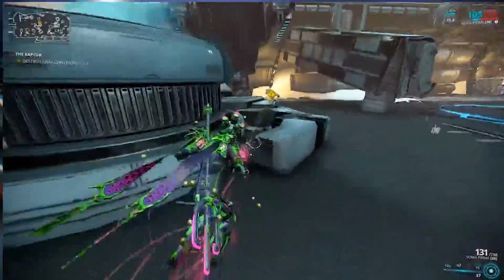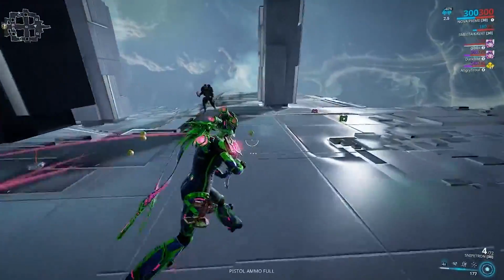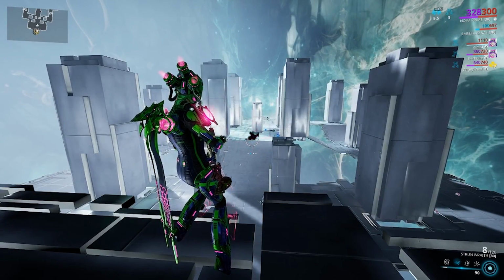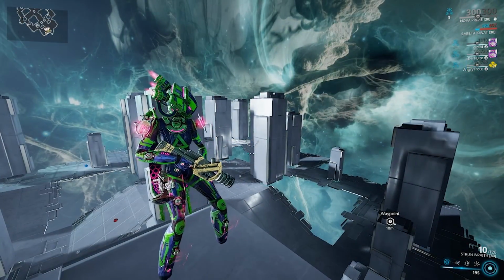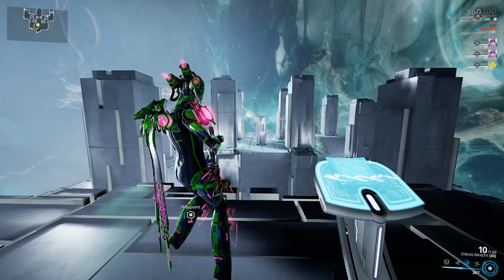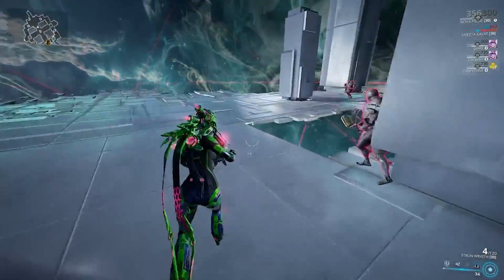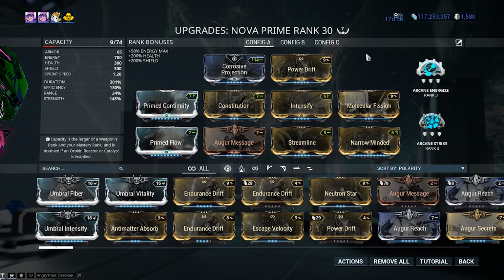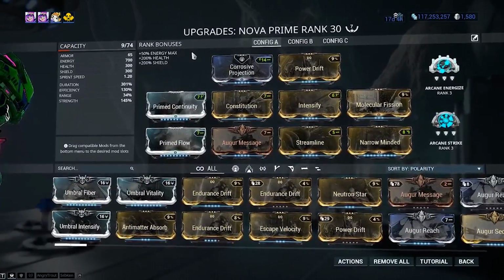How to Nova - Beginners Nova Guide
How to play Nova!
Twitch come and join us!
Twitter follow for daily updates!